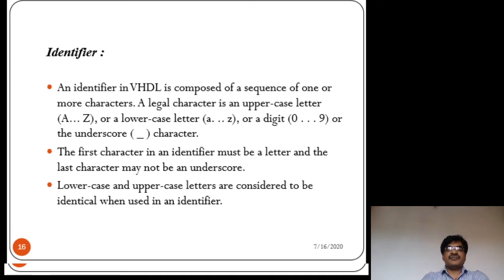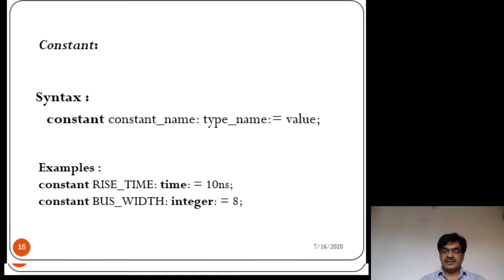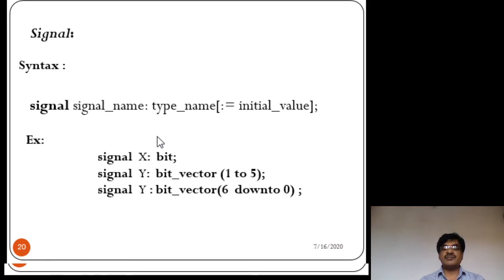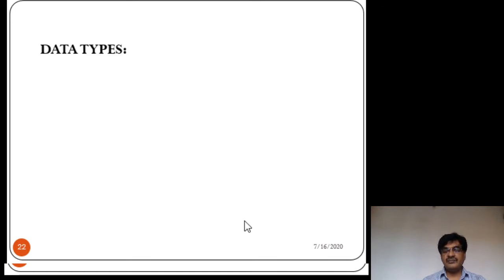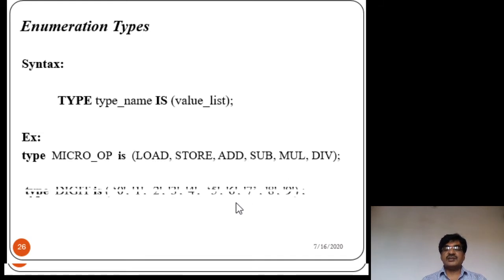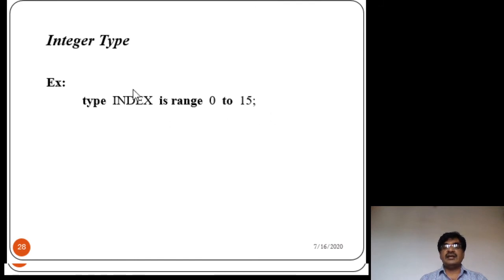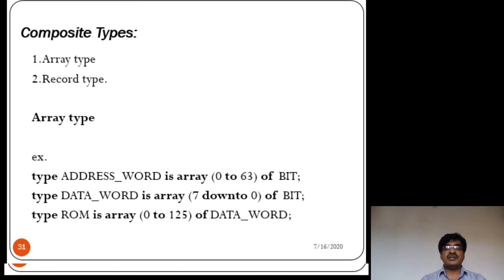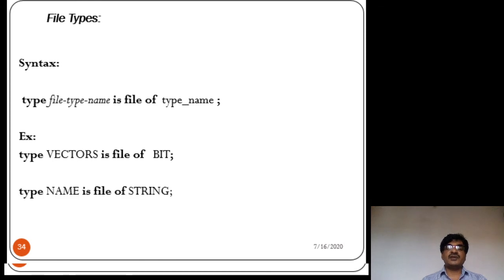UNIT II LEC3- Data Objects